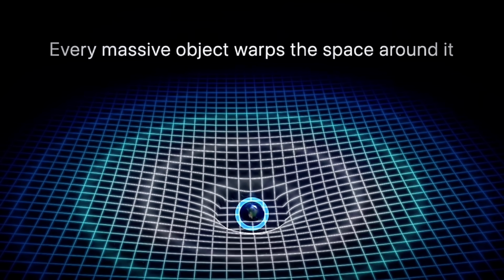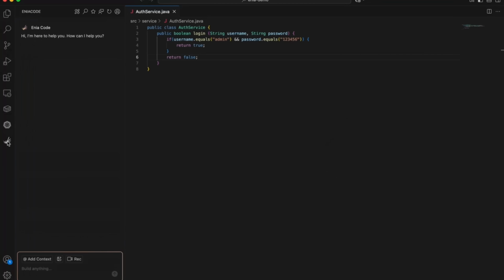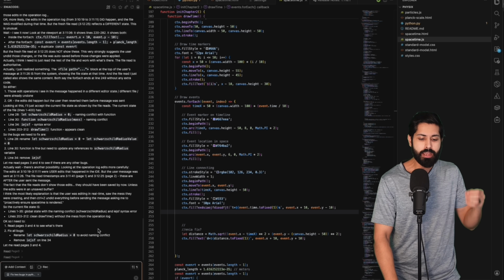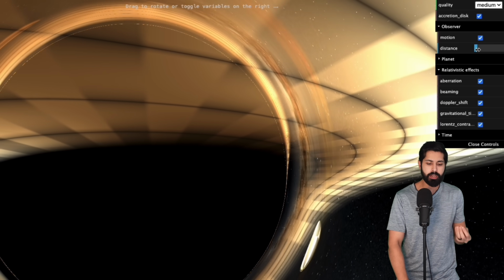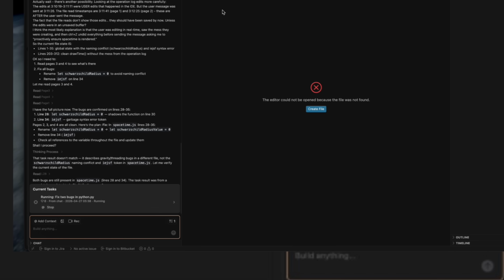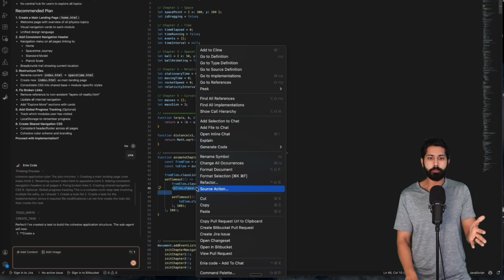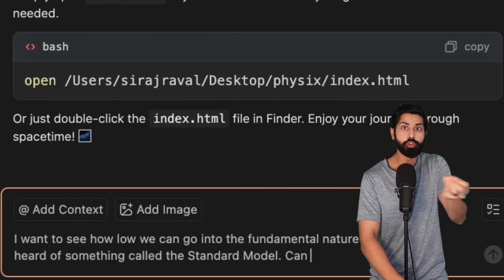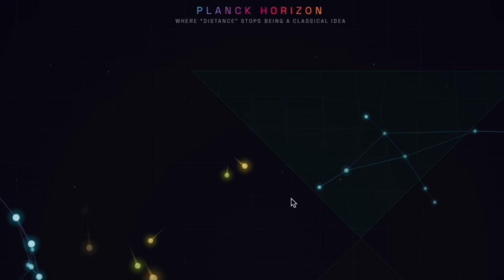I Built a Physics Simulator With One Prompt (Enia Code)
I gave an AI agent inside VS Code one prompt: teach me spacetime physics by building interactive simulations. It built a spacetime explainer, a black hole, quantum entanglement, and the standard model, and it caught a real bug in my simulation before I even noticed it, then fixed it across multiple files in one click. All without leaving my editor.

⏱️ Chapters:
0:00 This is not a video game
0:25 What Enia Code actually is (an agent inside VS Code)
0:54 Prompt 1: teach me spacetime from zero
1:58 Prompt 2: show me a black hole
2:50 Enia catches a bug I completely missed
3:07 Background tasks while I keep building
3:20 Quantum entanglement, visualized
4:07 The standard model + the quantum vacuum symphony
4:50 How small does reality go?
5:14 The verdict: flow, not debugging
5:31 Try Enia Code free